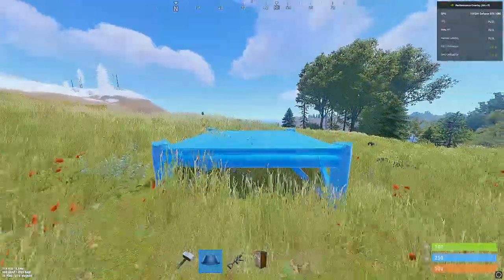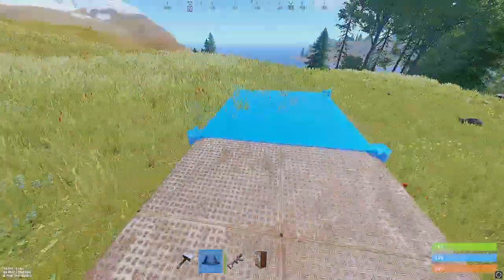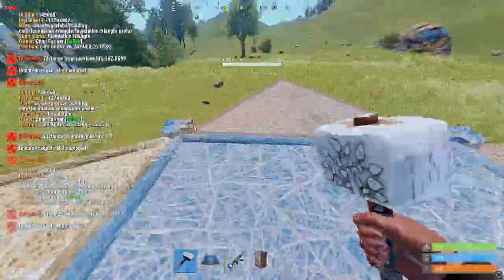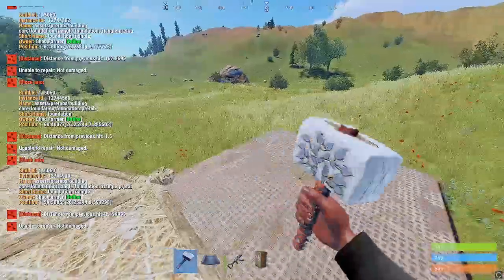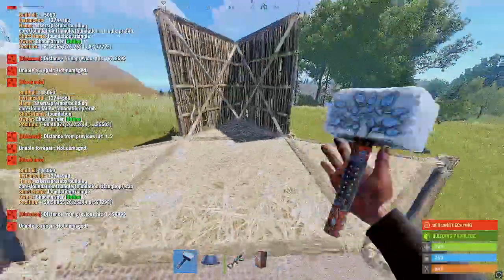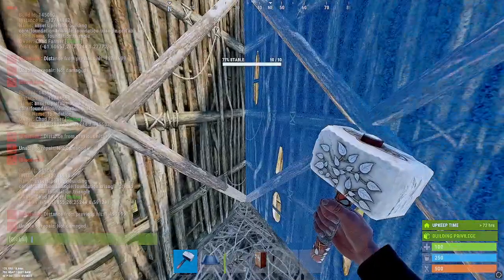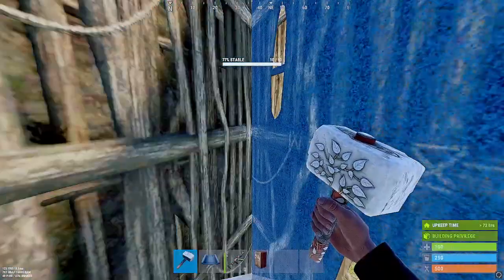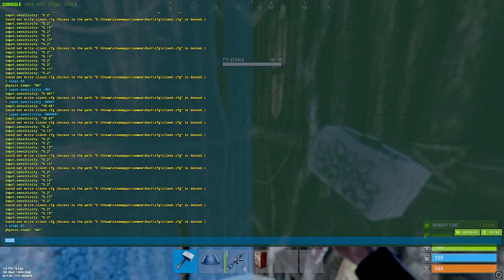easy halfgap freehand method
it works pretty well on uneven terrain, you can do it in about 1 minute very consistently with practice.
as with all precision tech "this is an expert build, practice it on a build server before trying it in-game"